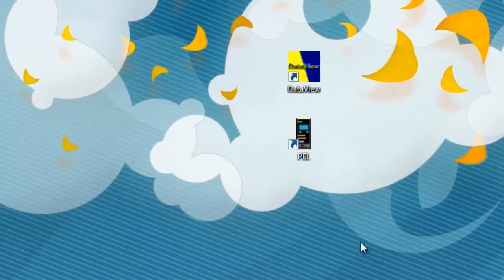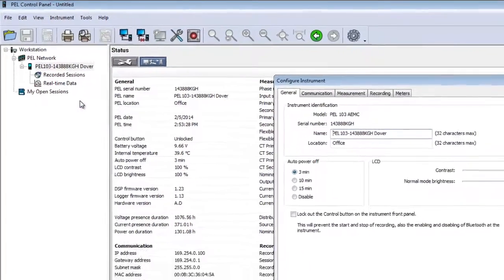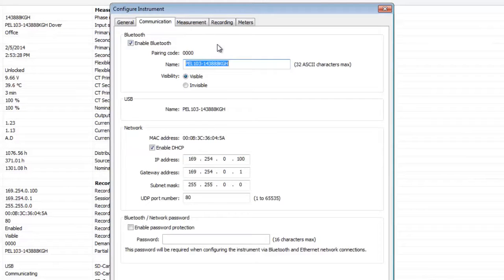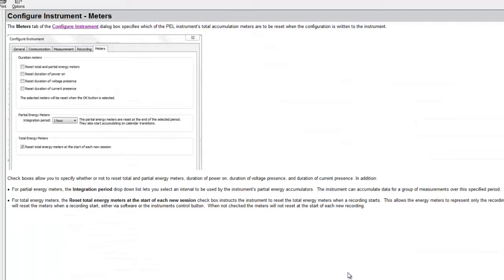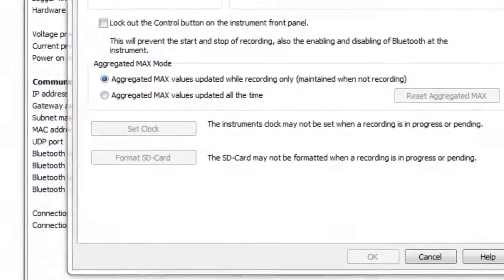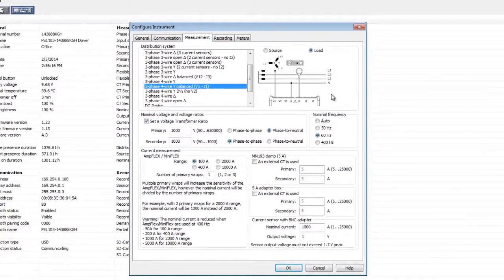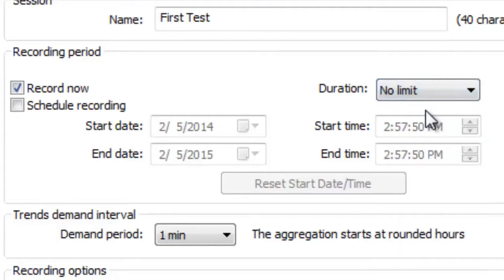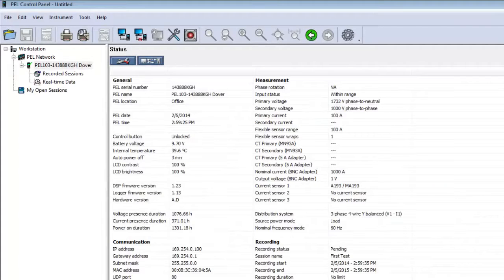AEMC® Configuring PEL Through DataView® PEL Control Panel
This video provides a quick introduction to configuring an AEMC® Power and Energy Logger (PEL) instrument through the DataView® PEL Control Panel. In this video, we explain how to use the PEL Control Panel for setting the system clock on the instrument, choosing the distribution system the PEL is currently measuring, and scheduling a recording.

The AEMC® PEL series of instruments are low cost, simple to use power and energy data loggers. Each PEL model is designed for electricians, engineers, and contractors. The PEL provides all essential functions for logging power/energy data from most electrical power networks in use today across the world, measuring and recording three voltage inputs and current inputs, watts, VARS, VA and energy (kWh and kVA). Power factor (PF), displacement power factor (DPF), crest factor, frequency, and THD are calculated and recorded as well. All variables are recorded and stored at a one second interval and on user selectable demand intervals from 1 to 60 minutes.

AEMC®'s DataView® is a software program that enables a PC to connect to and interact with a variety of AEMC® instruments, including the PEL. As its name implies, a primary purpose of DataView is to view data that has been recorded by the instrument and displayed on the PC. DataView® lets you acquire and analyze measurement data from a wide variety of AEMC® instruments. With DataView®, you can:

• Connect a PC to the instrument
• Download previously recorded data from the instrument
• Display and analyze data on the PC via a frames style interface
• Generate reports for viewing and printing the data, using standard templates or ones you customize to your requirements
• and Export data to a Microsoft Excel®-compatible spreadsheet

DataView® also enables you to configure the instrument from the PC, though a dedicated Control Panel interface.

In this video, we discuss a few very basic configuration tasks you can perform, to introduce you to the configuration process. The DataView® PEL Control Panel also provides many more configuration features, as explained in detail in the online Help that comes with the product. Be sure to check our YouTube channel for additional instructional videos explaining how you can use DataView® features with AEMC® instruments.